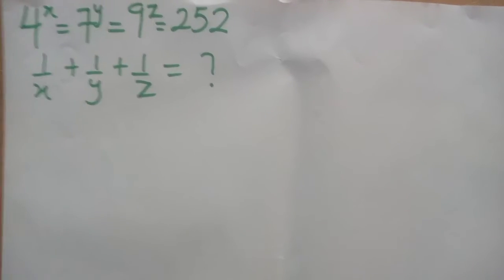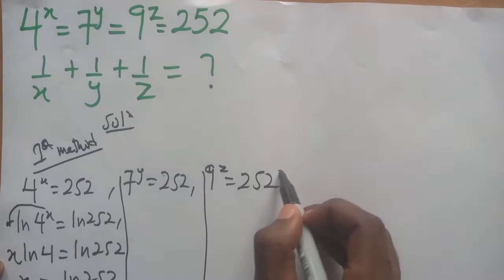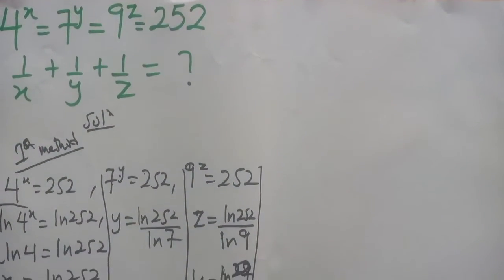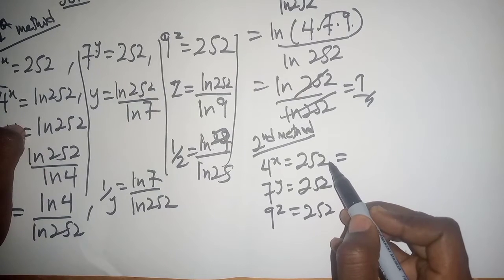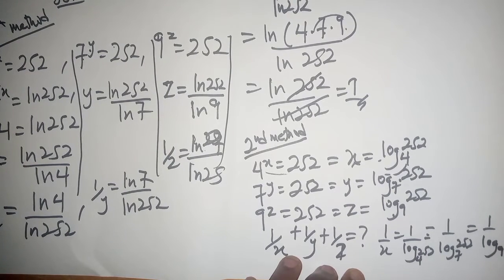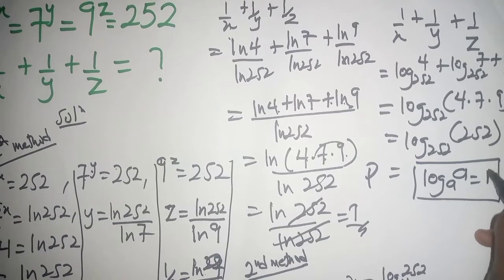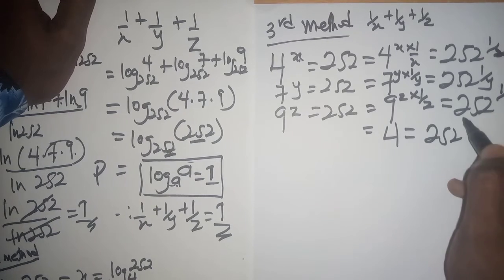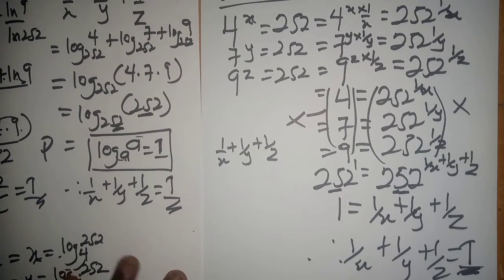A NICE EXPONENTIAL EQUATION